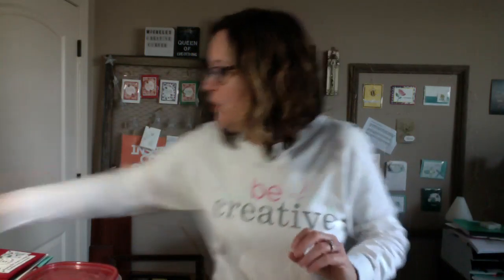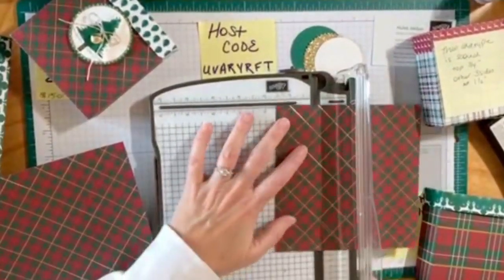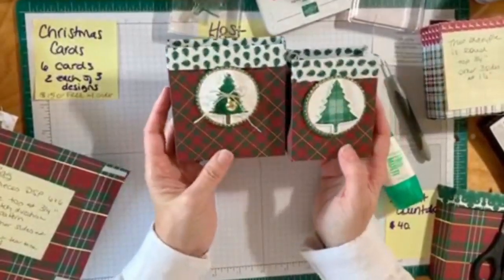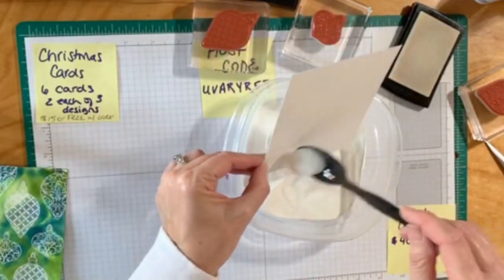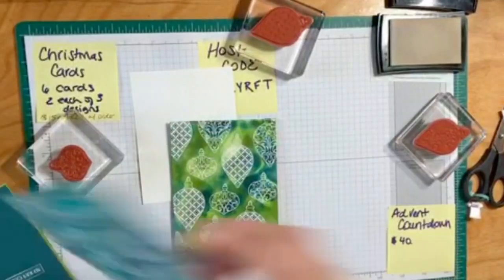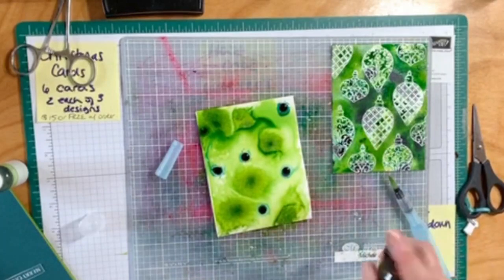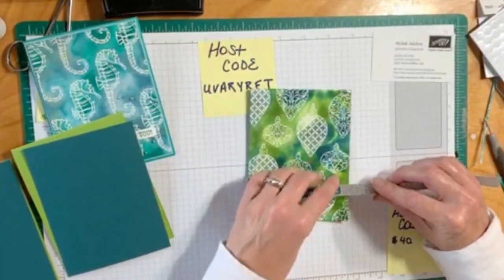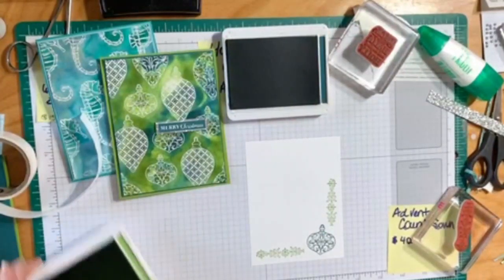Christmas Gleaming Emboss Resist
Using shimmer white paper and re-inkers let's emboss resist with ornaments from the Christmas Gleaming stampset and create a one of a kind card. Please use Host Code UVARYRFT for orders under $150